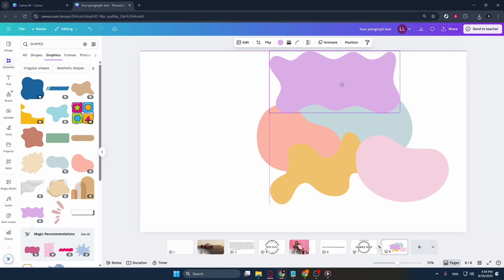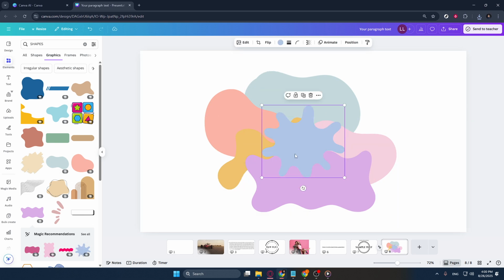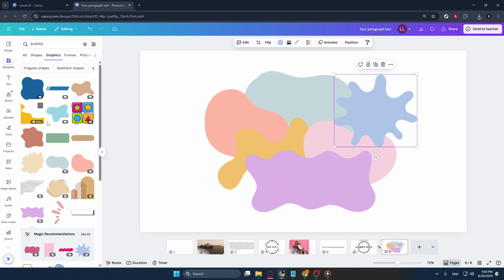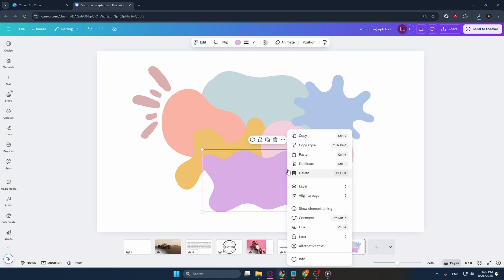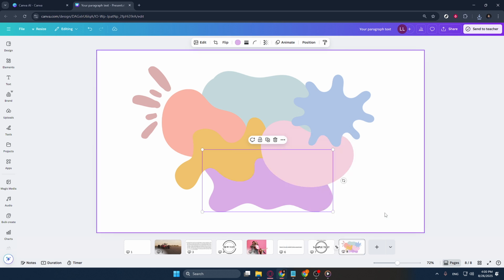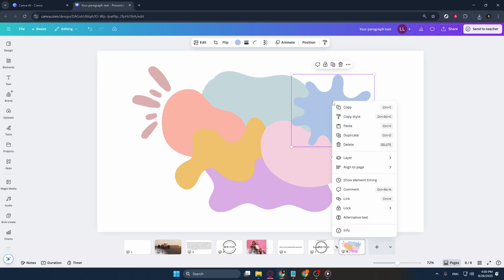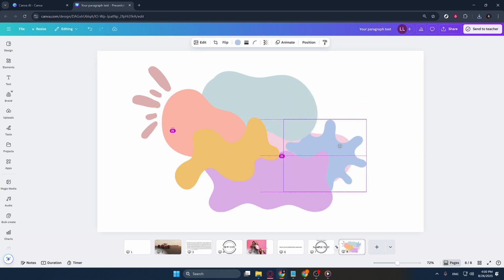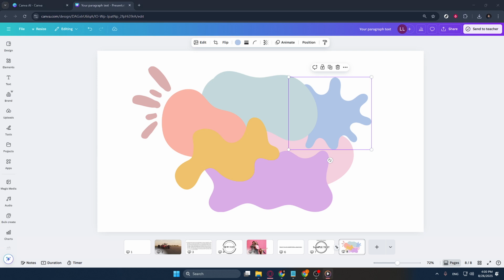How To Send To Back In Canva [2026 Guide]